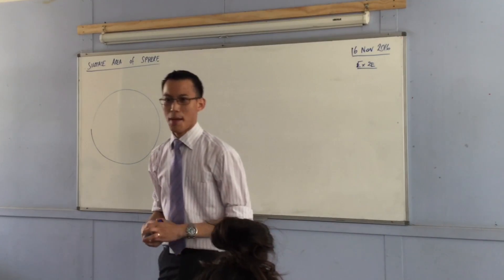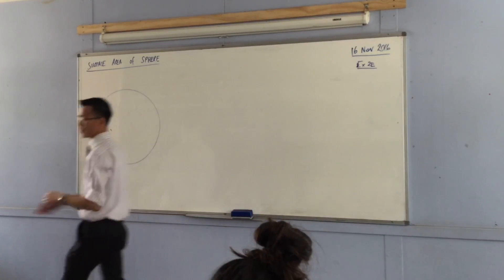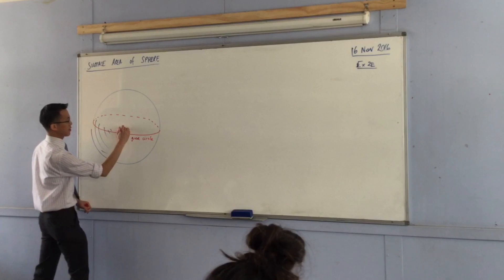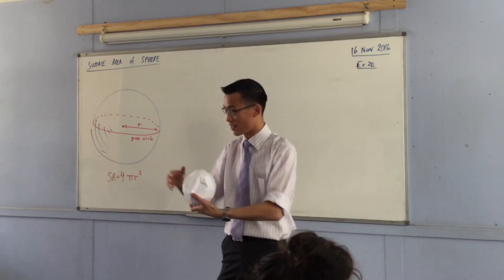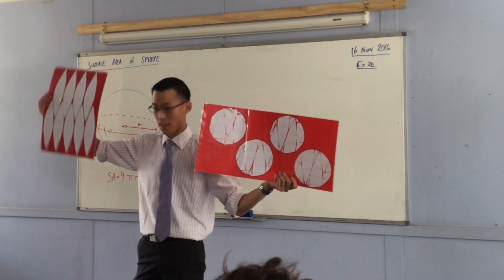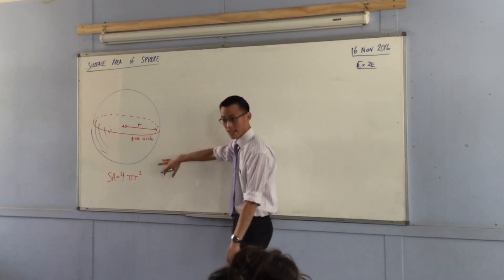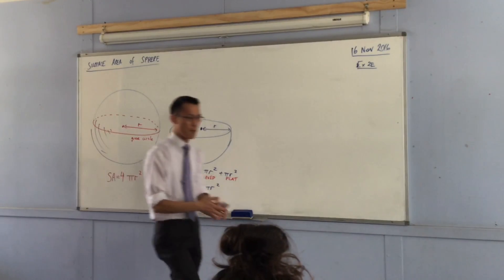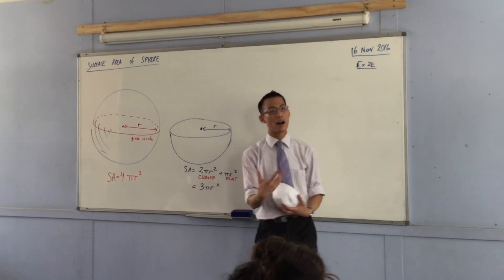Surface Area of Spheres (1 of 2: Finding the Surface area of spheres and hemispheres)